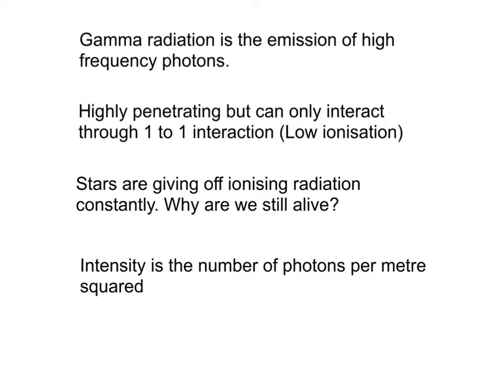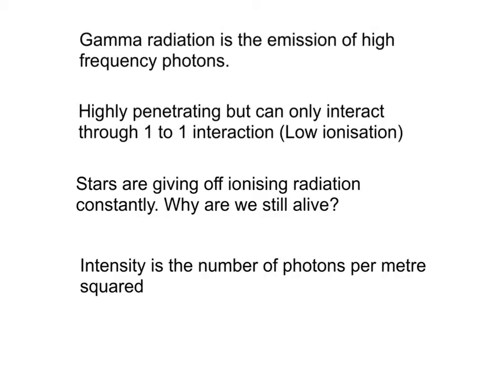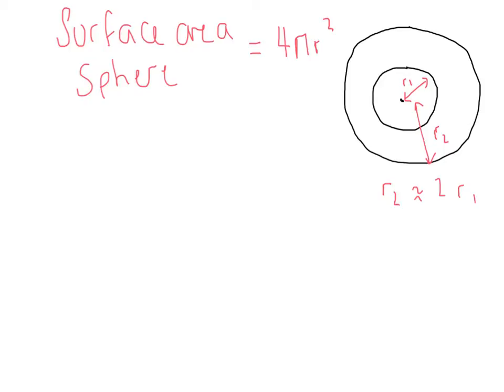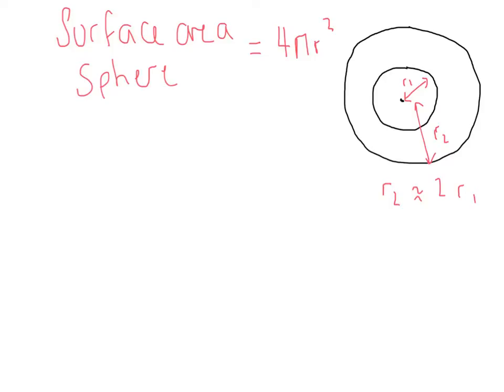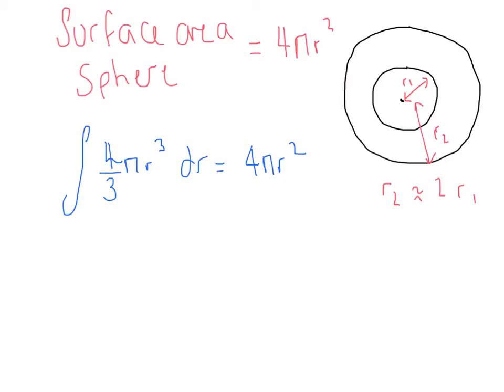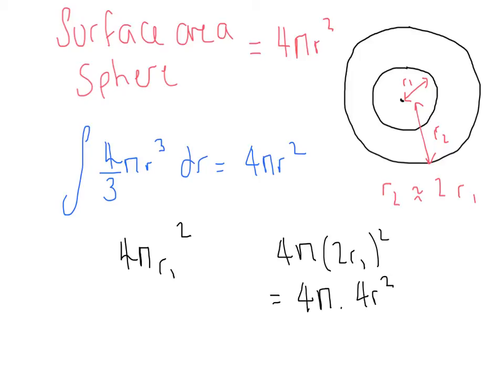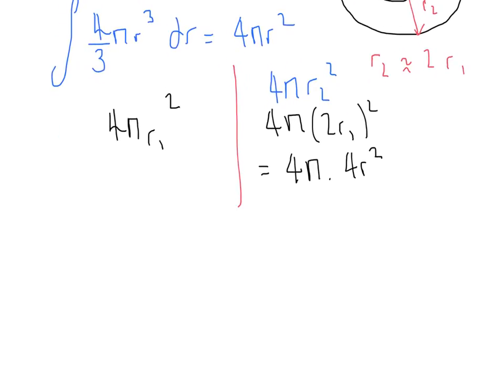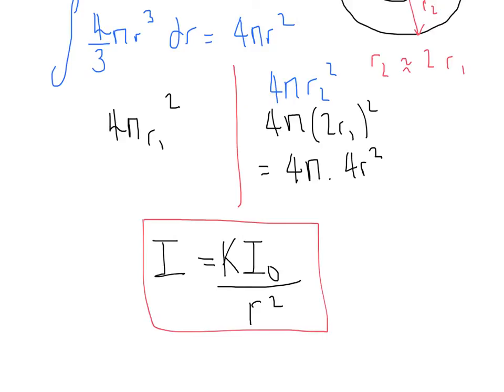A Level Physics: AQA Unit 5: Radiation Intensity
A description to explain how intensity changes with distance